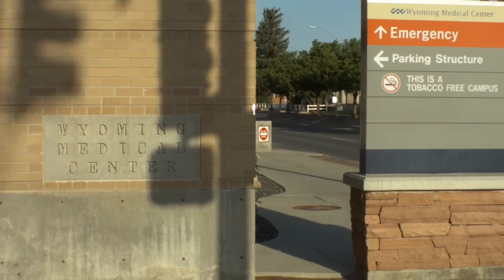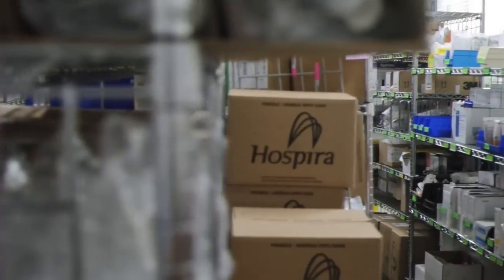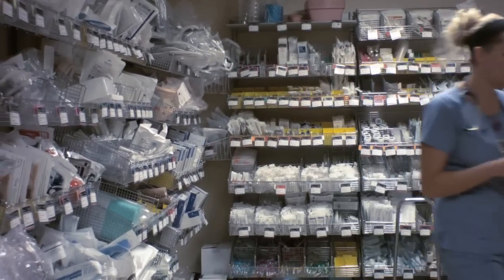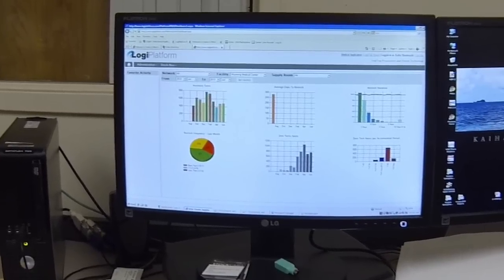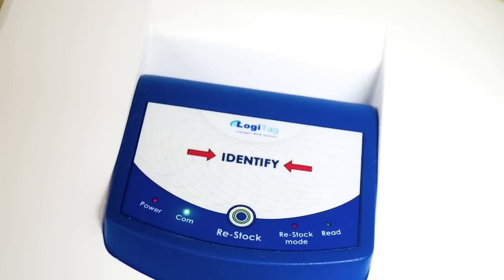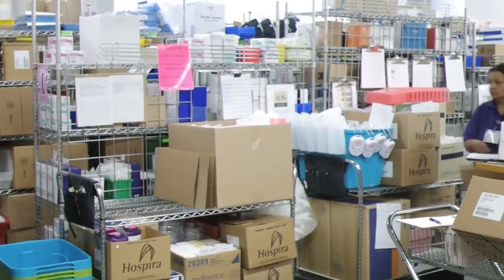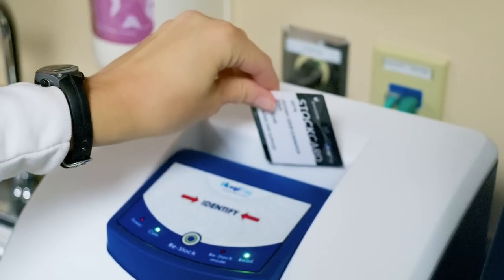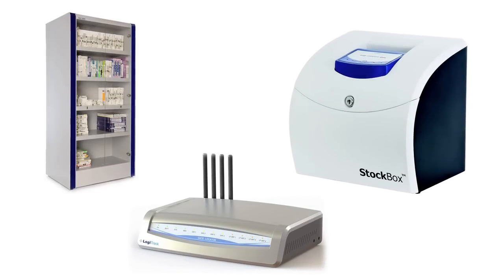StockBox at Wyoming Medical Center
LogiTag's StockBox RFID solution was installed at 14 of Wyoming Medical Center's supply rooms. It combines a two bin kanban system, with RFID technology, and enables the hospital to spend less time looking for supplies, and more time caring for their patients. Wyoming medical center has now: eliminated manual counting, is never out of stock, no expired items, reduced management costs, full real-time reports on their supplies.